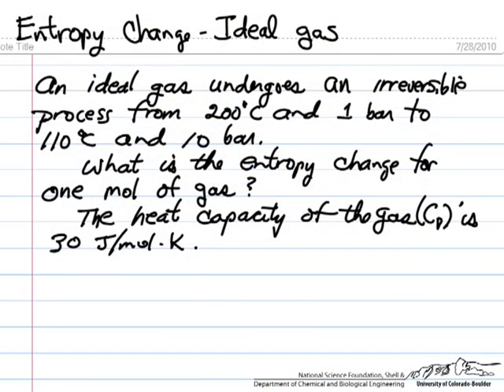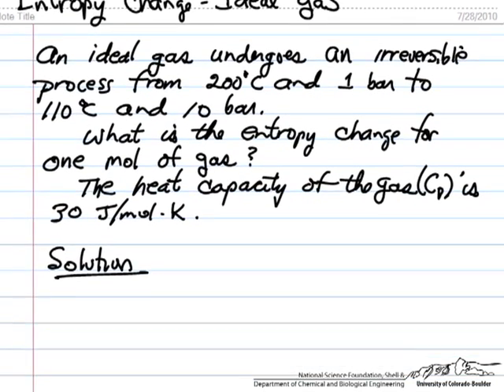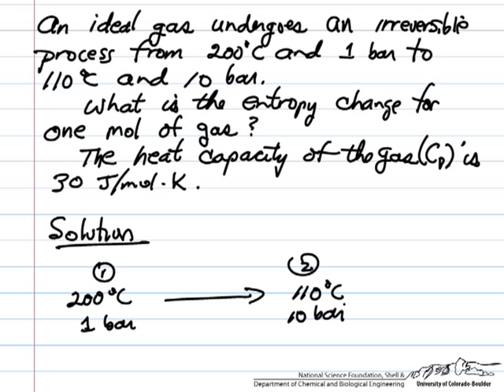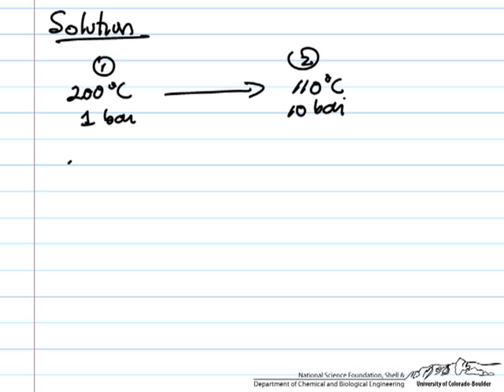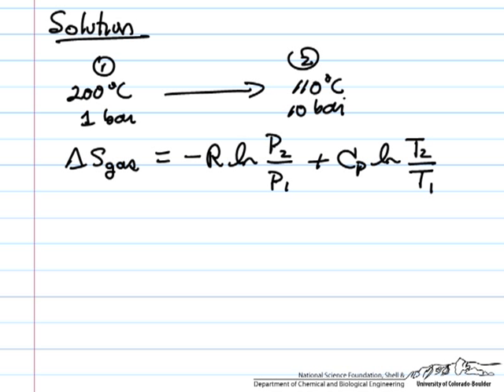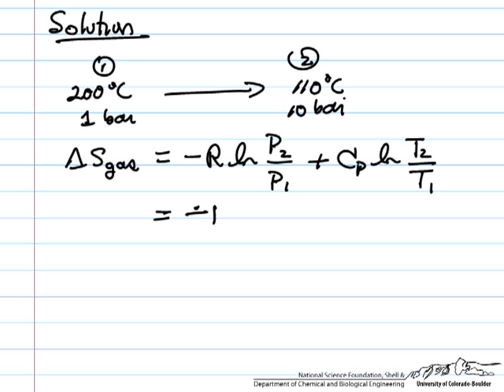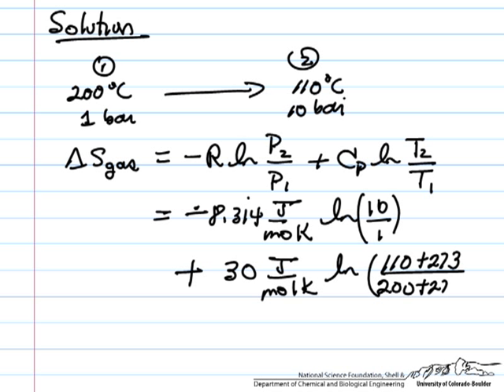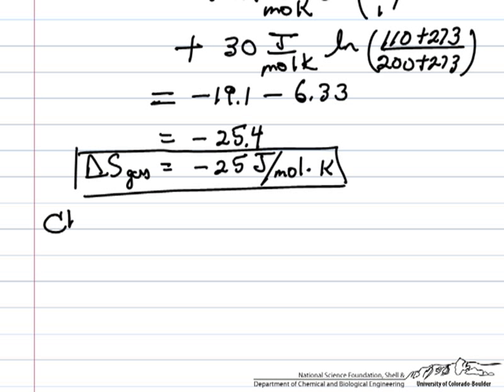Entropy Change: Ideal Gas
Determine the entropy change when temperature and pressure change for an ideal gas. Made by faculty at the University of Colorado Boulder, Department of Chemical and Biological Engineering.  Reviewed by faculty from other academic institutions.